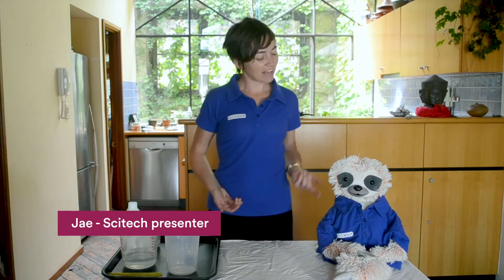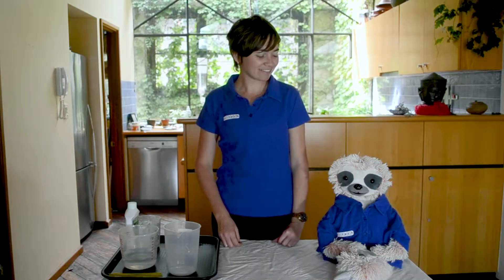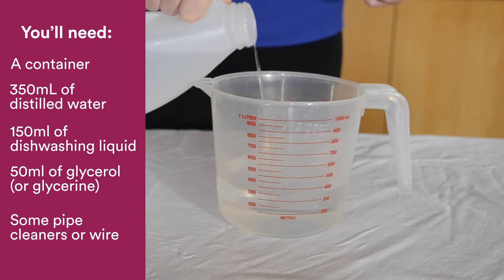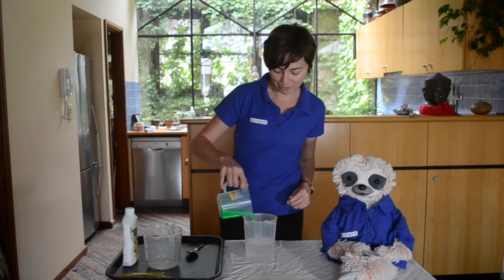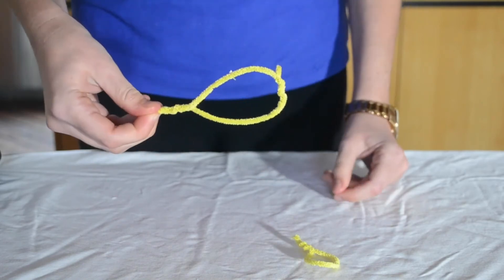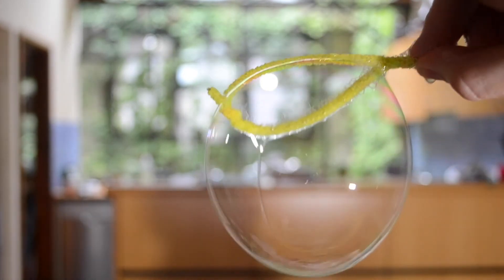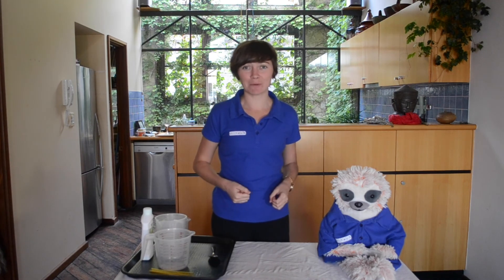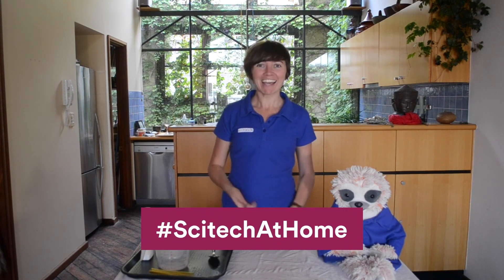Let's make some bubbles! | At Home Science Activity | Scitech WA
Jae shares the special Scitech recipe for bubbles! This formula keeps your bubbles light and floaty and the addition of glycerin makes the mixture thicker, so you should be able to blow big, long-lasting bubbles.

Plus, we explore why you can sometimes see a rainbow in your bubbles! 🌈